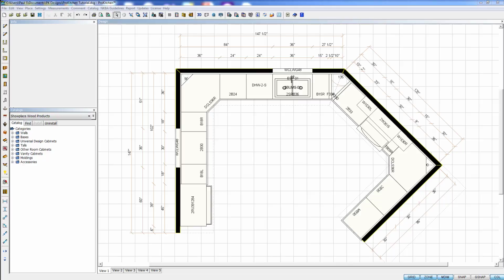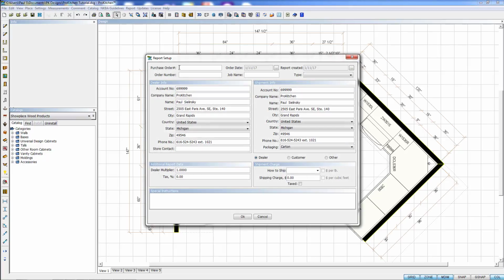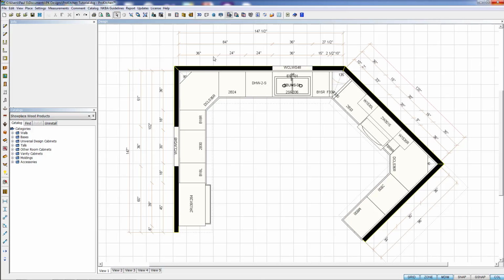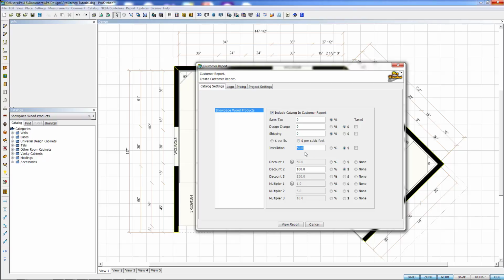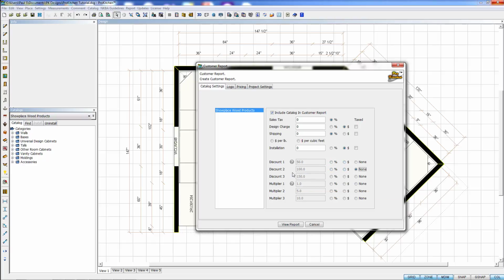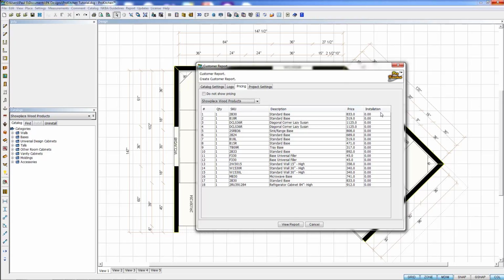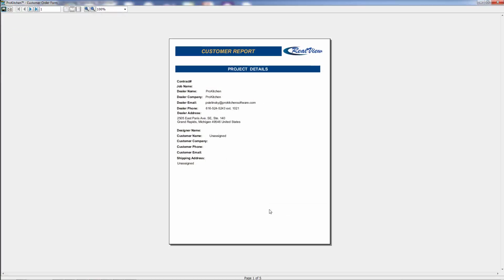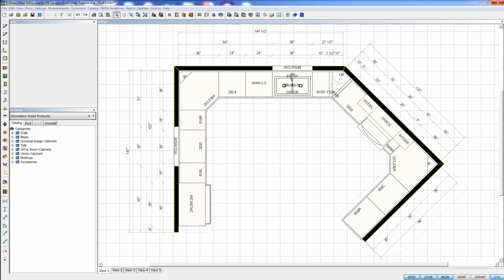Using Reports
Utilize reports for customers, to generate a full customer report, and for manufacturers, to generate a report to place an order through the manufacturer.